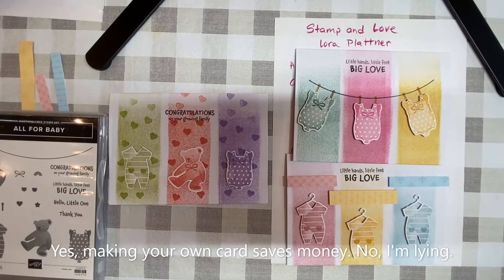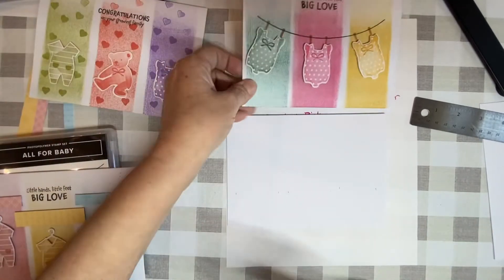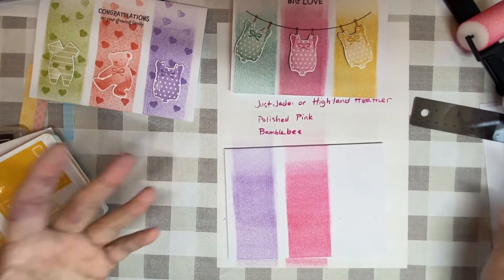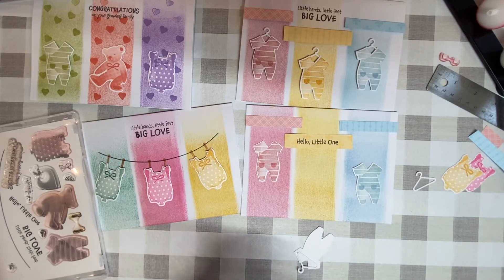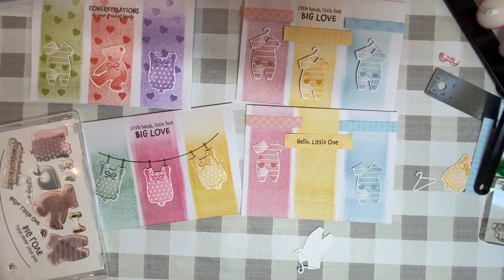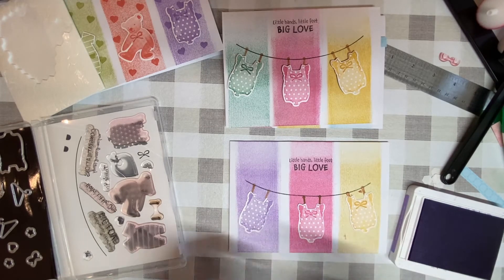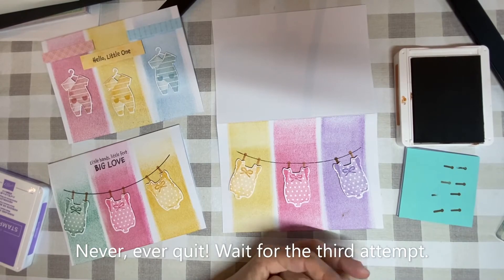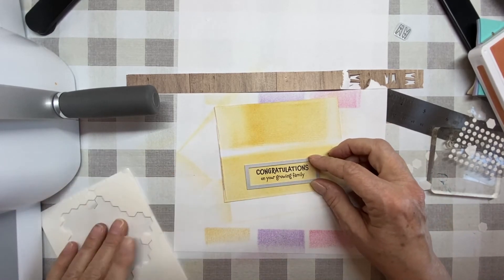Stamp and Love. Make 3 Expecting Parents Cards with Stampin Up All For Baby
Welcome to another Expecting Parents card. This one uses a new technique of "painting" on the card with a sponge roller brush. We will make and remake 3 cards in this video. Learn from my mistakes and how I turn lemons into lemonade. We use Stampin' Up All For Baby stamp and die set.